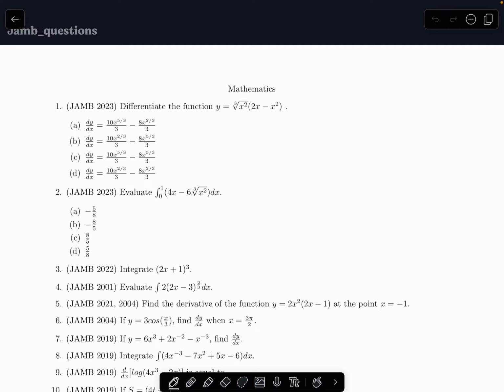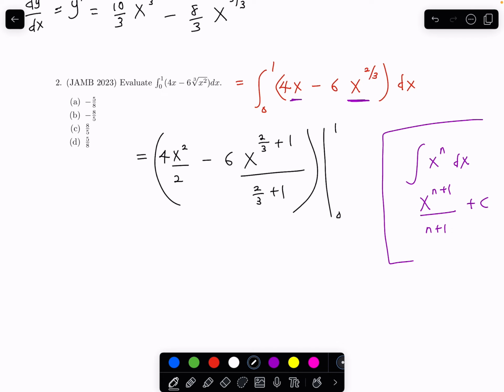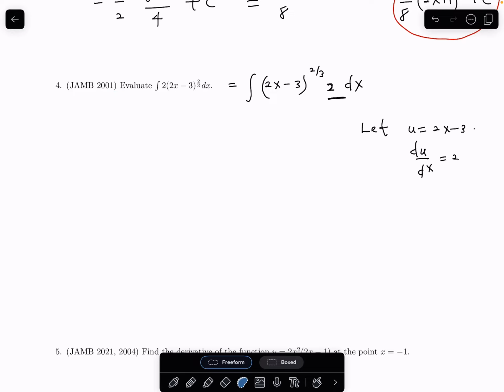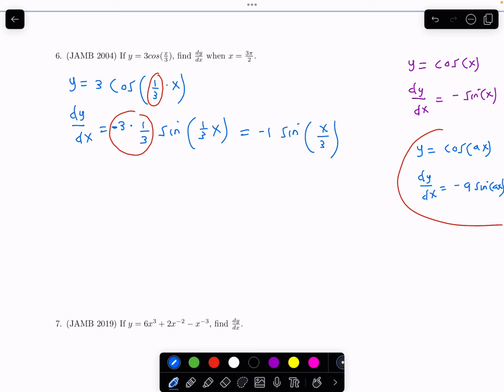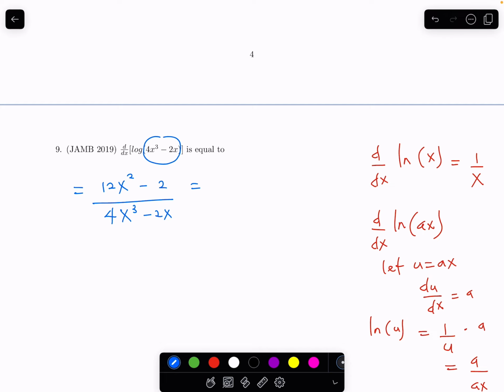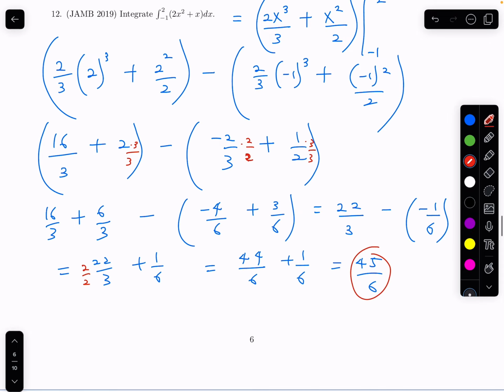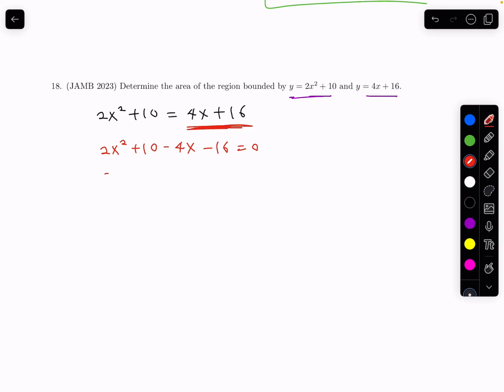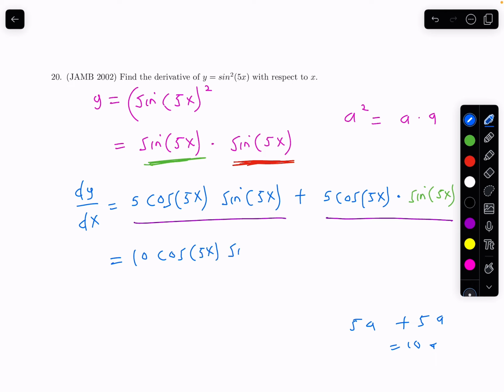20 practice problems & solutions on integration and differentiation for JAMB 2024 😊| Segun Ofe